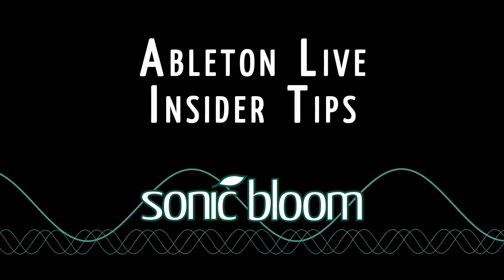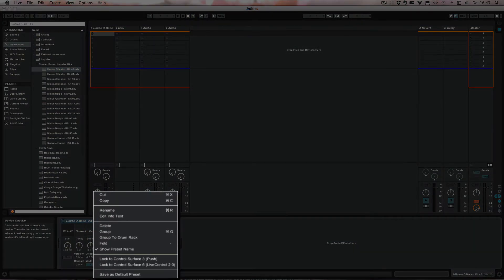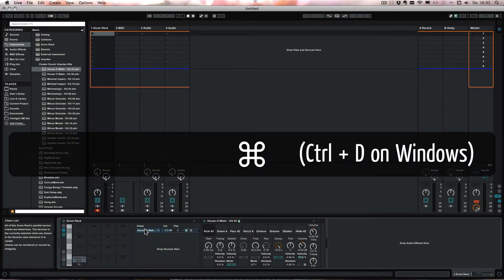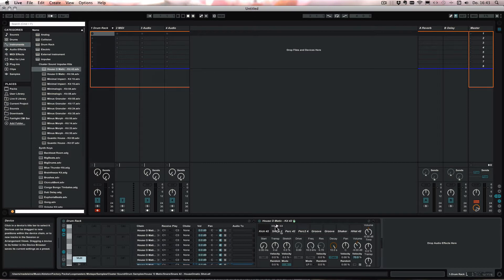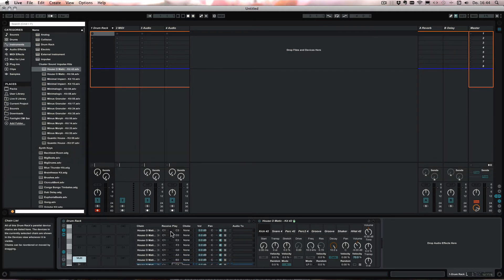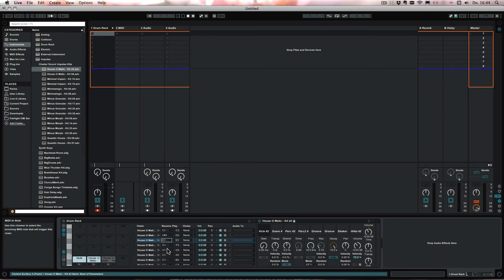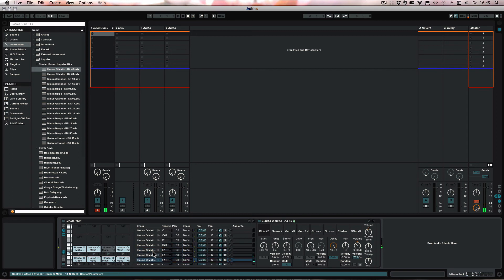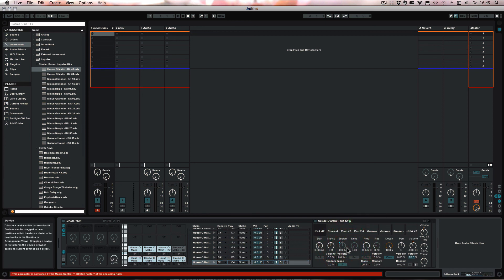Ableton Live Insider Tips - The Fastest Way from Impulse to Drum Rack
In my series "Ableton Live Insider Tips" I show you features that a lot of users, no matter how advanced, don't know about. This tutorial shows you the fastest way to transform an Impulse preset into a Drum Rack.

The skin you see in this video can be found here for free: